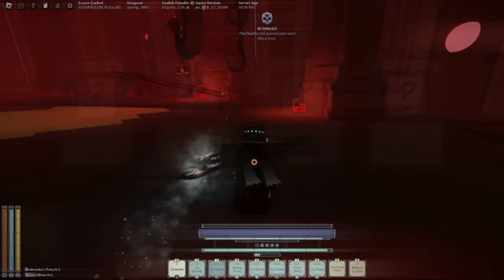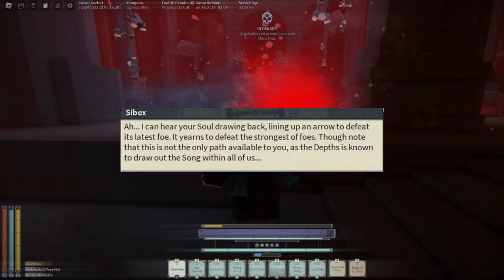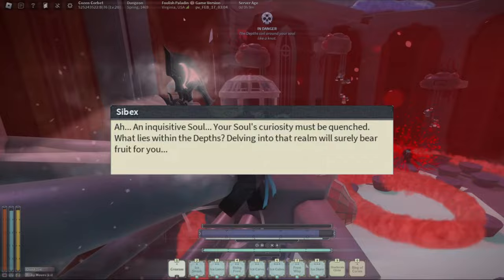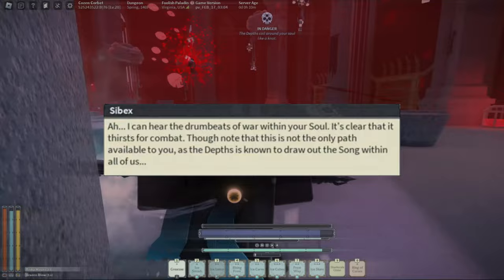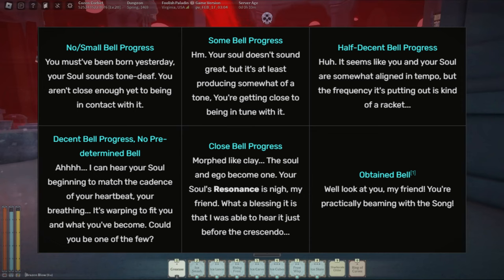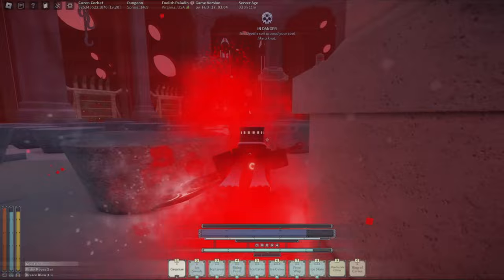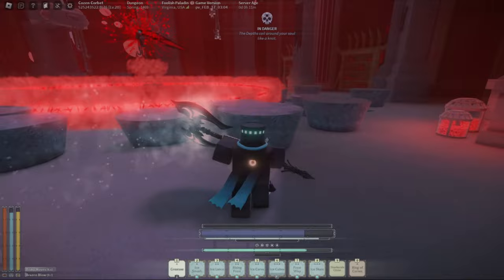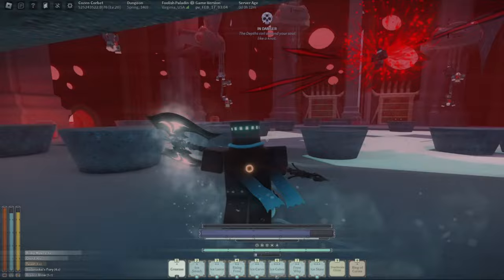HOW TO GET BELL... Deepwoken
This video goes through everything you MUST know about bells in Deepwoken!

Chapters:
0:00 Intro
0:10 About Bells
0:29 About Corrupted/Drowned Bells
0:44 Current Bells In Game
1:04 How To Get Bell
2:41 How Close You Are To Bell
2:51 How To Check For Bell
3:34 How to Reroll Your Bell
4:16 Outro

Credits to (prod. clvr) for the music.